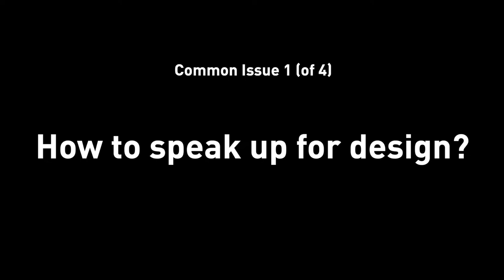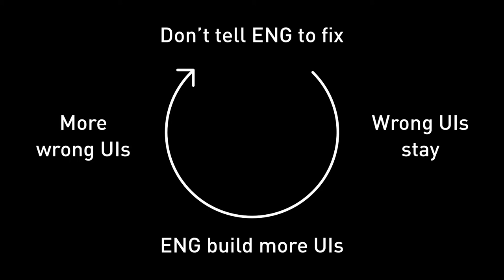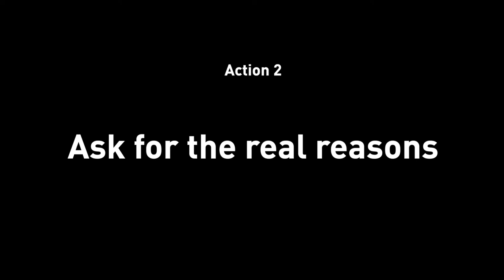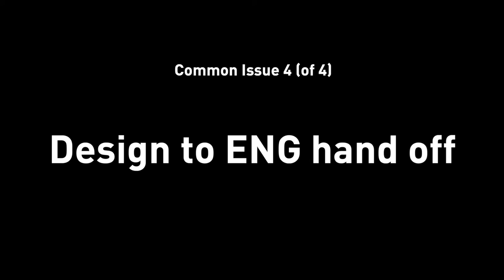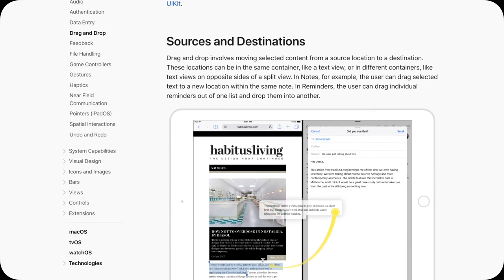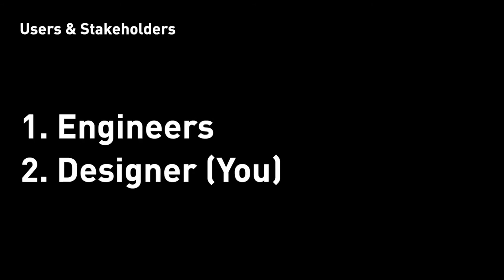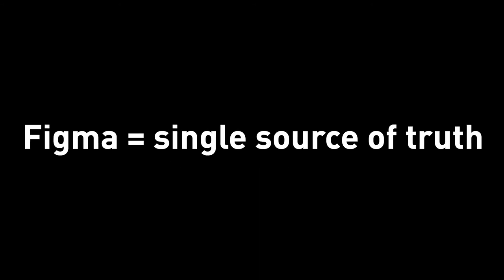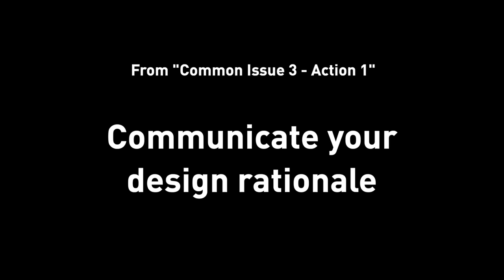How UX Designers Work with Engineers? (Productivity + UX Interview Tips 2021)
In this video, I'll cover all you need to know to work with software engineers, and developers as a UX designer. There are 4 common issues working with them and I will walk through each of them and give you very actionable things you can do to create highly effective and smooth collaboration. Doing so will save both of you time and effort while ensuring a higher level of polish and execution in all the design work you do.

You can group all the actions I mentioned in the video as a collaboration framework. Once you set it up with engineers, then you are good to go forever. It will ultimately become a very powerful management skill and tool in your UX design career.

0:00 Intro
1:29 Agenda for UX & ENG collaboration

1:50 Part 1: Common issue 1
2:08 Action 1: Fix it

2:57 Part 1: Common issue 2
3:18 Action 1: weekly UX & ENG checkin
3:50 Action 2: Final UX design sign-off

4:15:  Part 1: Common issue 3
4:31 Action 1: Communicate your design rationale
5:02 Action 2: Ask for the real reasons
5:34 Action 3: Bring it to your manager

5:44 Part 1: Common issue 4
6:03 Action 1: Play with Figma plugin for redlining
6:10 Action 2: Look at how others document UX mocks & interactions
6:26 Action 3: Ask ENG what to redline
7:08 Action 4: Ask ENG what they need

7:25. Part 2: Ace UX interview question 1
8:33 Part 2: Ace UX interview question 2

No merch.
No courses.